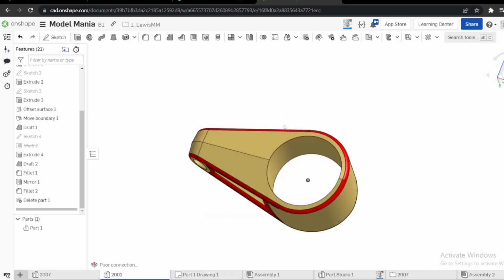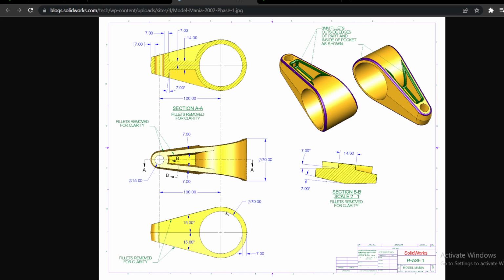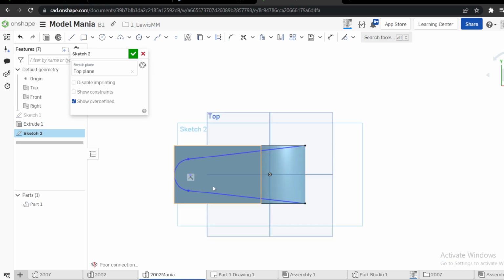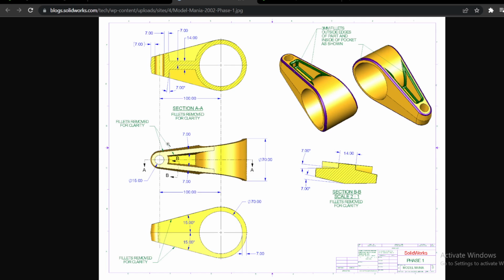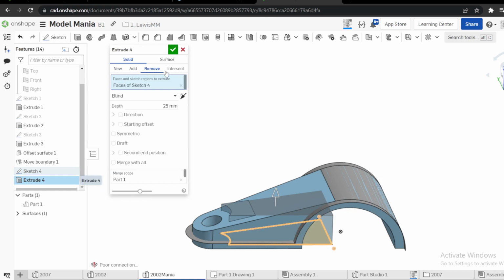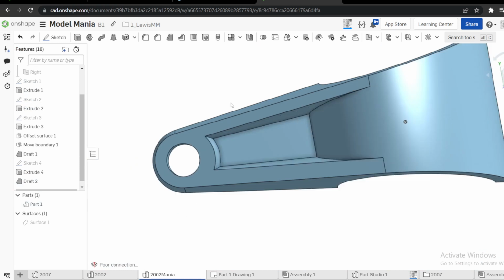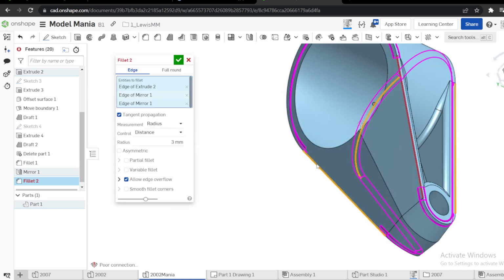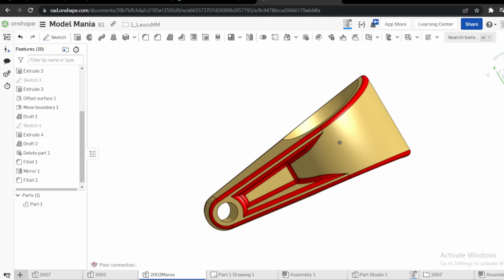Onshape Advanced Part Modeling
How to model advanced part in onshape